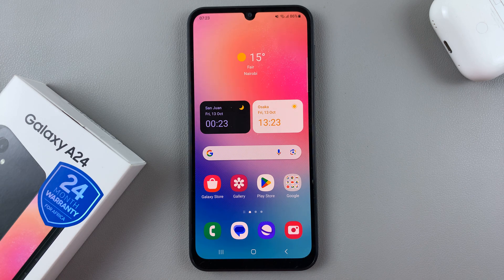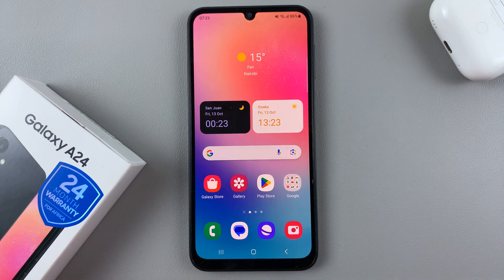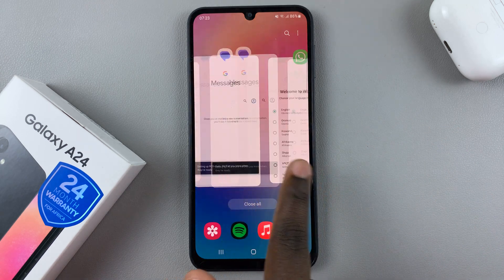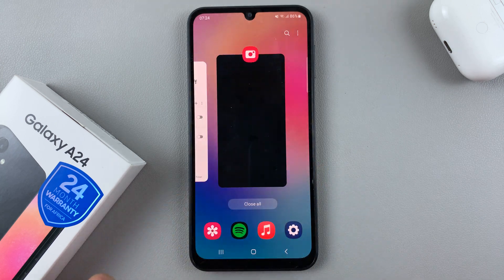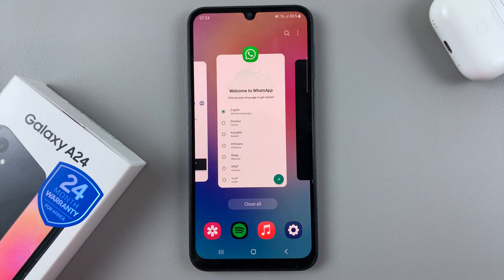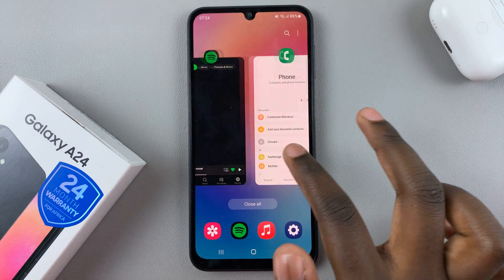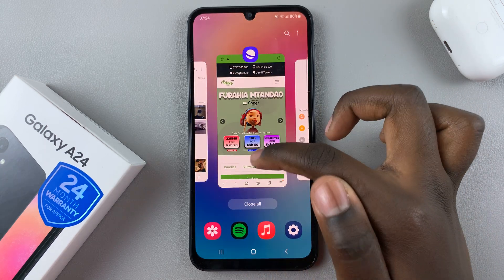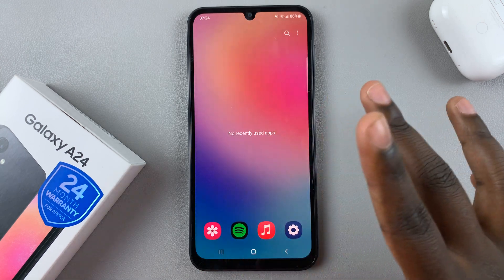How To Close Background Running Apps On Samsung Galaxy A24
Are you wondering how to efficiently manage and close background running apps on your Samsung Galaxy A24? This step-by-step tutorial will guide you through the process, ensuring your device runs smoothly and optimally.

Close Background Running Apps On Samsung Galaxy A24:
How To Close Running Apps On Samsung Galaxy A24:

Step 1: Unlock your Samsung Galaxy A24. Swipe up from the bottom of the screen, hold at the centre briefly and release or use the dedicated square or recent apps button (depending on your navigation preferences) to access the recent apps screen.

Step 2: Swipe through the app cards and find the app you want to close. Swipe it upwards to close.

Step 3: Tap on the "Close All" button if you want to close all background apps at once.

WOTOBEUS USB-C to USB-C Cable 5A PD100W Cord LED Display:

Cell Phone Tripod Adapter